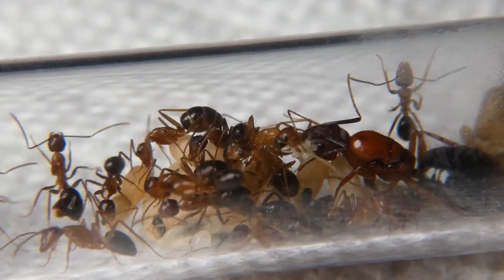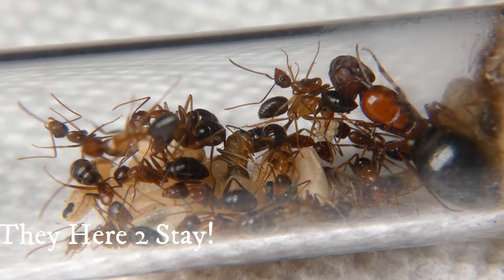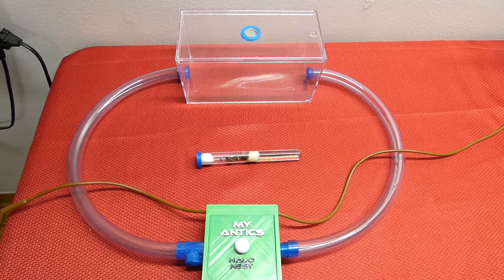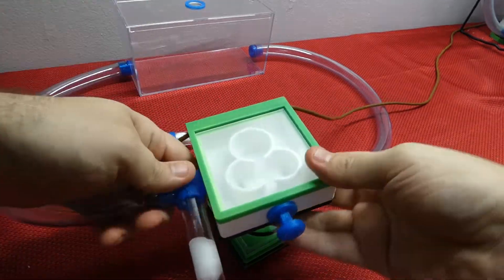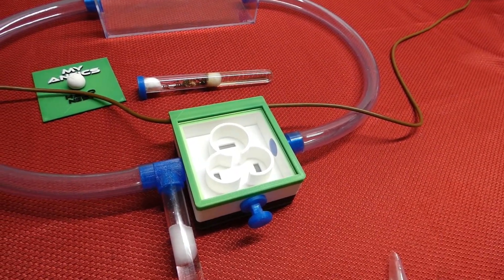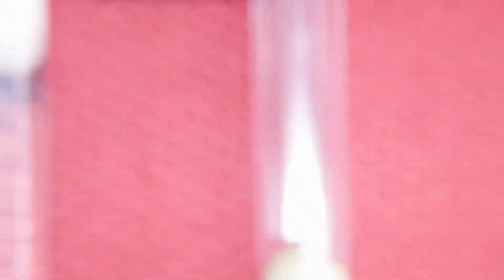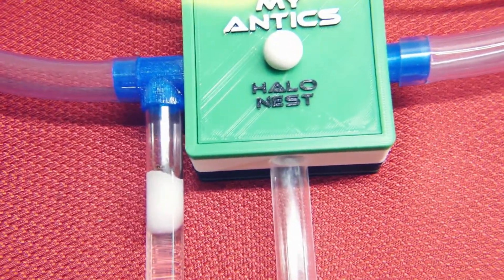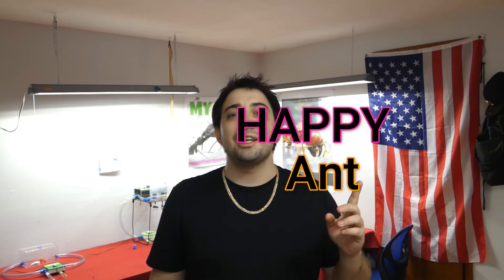Move Ants Into First Ant Nest!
Hello everyone!
Today we take a look at the new My Antics HALO Nest Design currently under test trials Along with moving a new colony into the ant room!
With this video will come more rewriting the first 25 episodes of my antics with even more jam-packed info and advice to help all of our community thrive with knowledge!